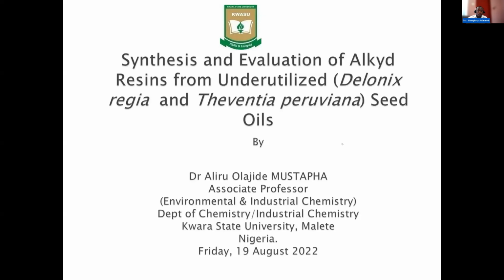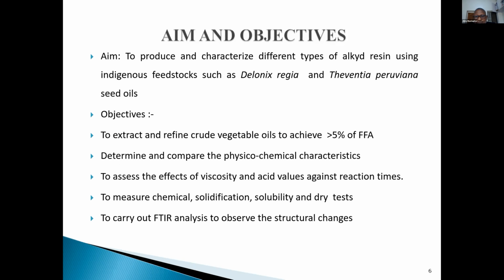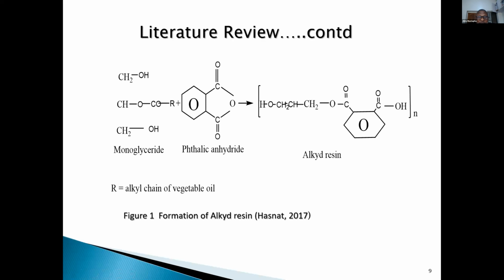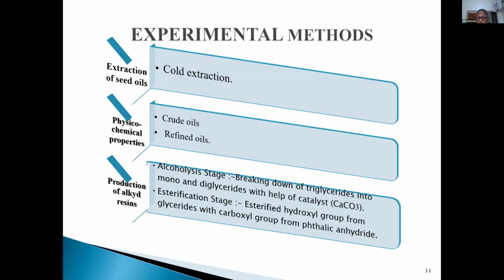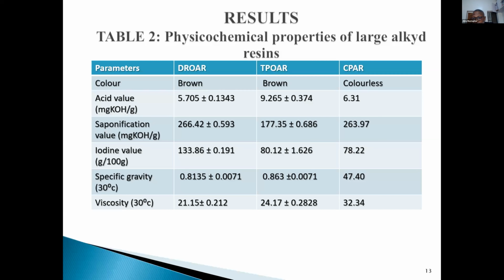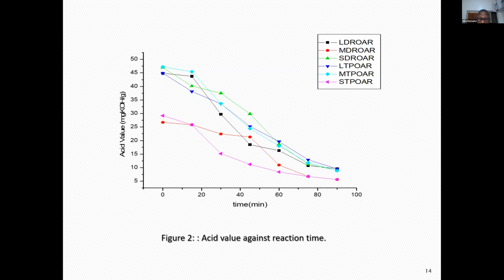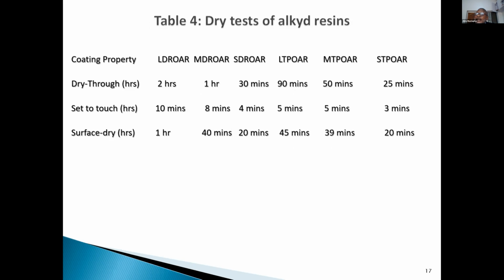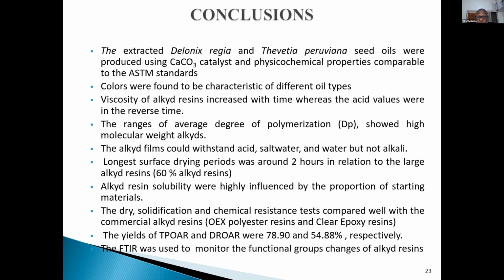ARUA CoE-MEN MINI CONFERENCE 2022: Synthesis & Evaluation of AlkydResins from Underutilized SeedOils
Presentation by Dr A.Mustapha on Synthesis and Evaluation of Alkyd Resins from Underutilized (Delonix Regia and Theventia Peruviana) Seed Oils